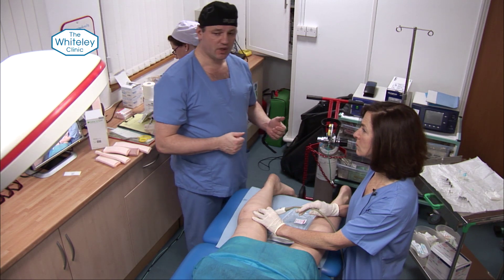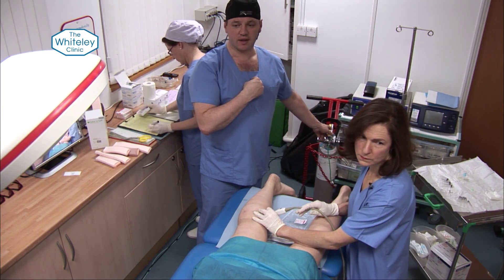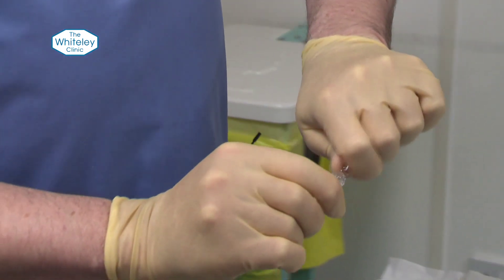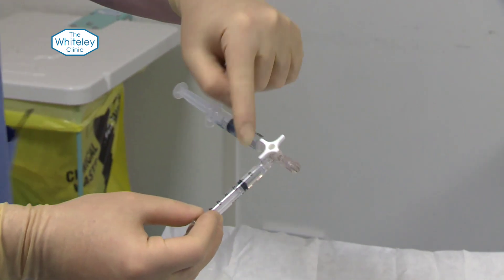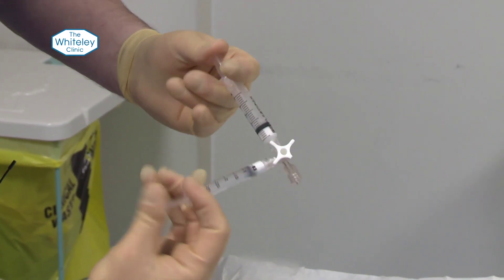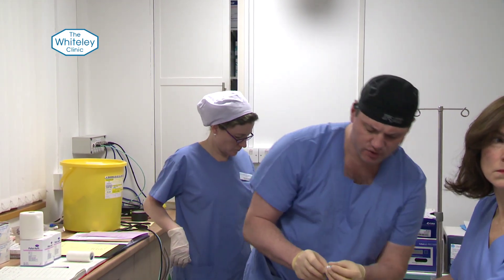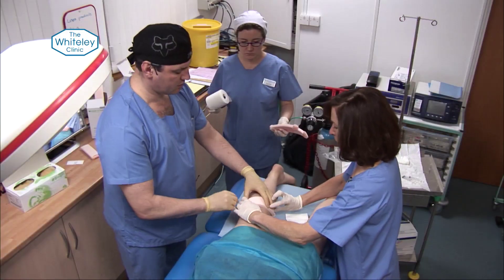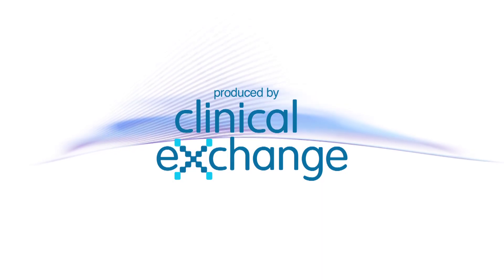Ultrasound Guided Foam Sclerotherapy by Mark Whiteley of The Whiteley Clinic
Mark Whiteley, Consultant Vein Surgeon, demonstrates the treatment of Varicose Veins using ultrasound guided foam sclerotherapy.

An educational video in which Mr Mark Whiteley FRCS of The Whiteley Clinic performs duplex guided foam sclerotherapy of varicose veins.

A full DVD is available of the operation, as well as training courses in how to perform the procedure yourself in Guildford, Surrey.

for more details.